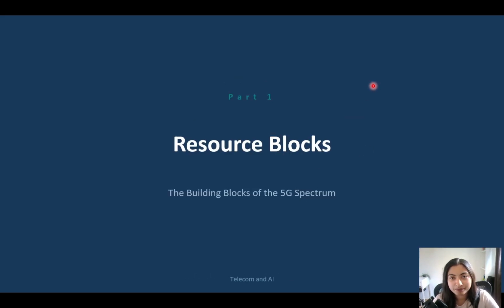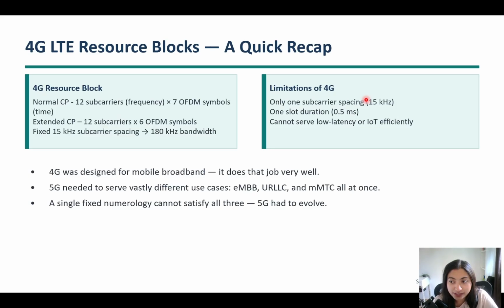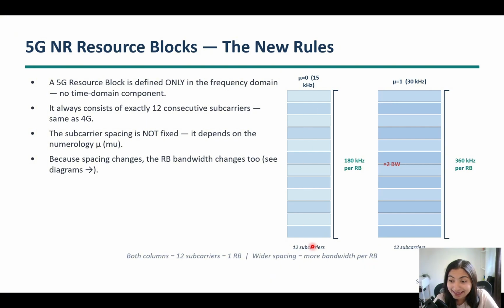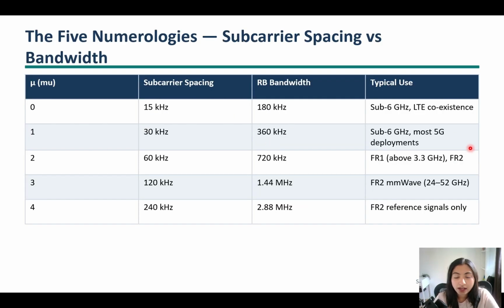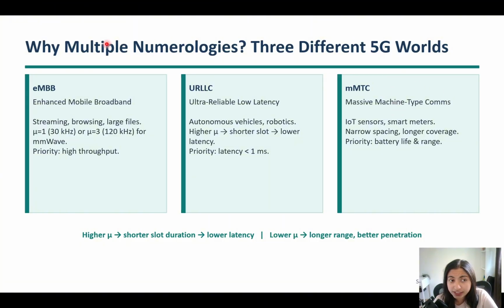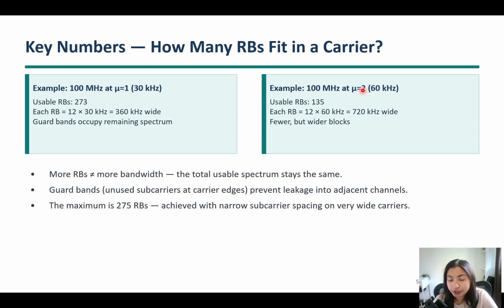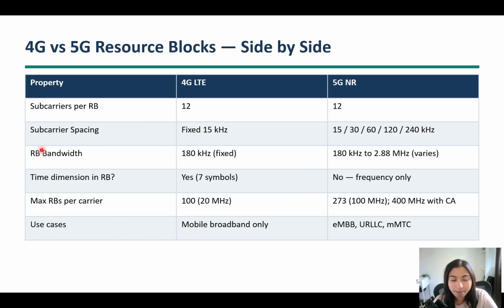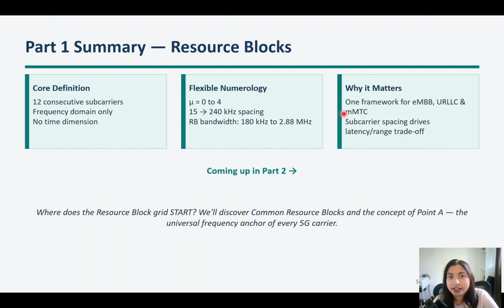5G NR Resource Blocks Explained | Resource Grid #1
🔷 Ever wondered how 5G fits millions of users into the same airwaves — without chaos? It all starts with the Resource Block. In this video I break down one of the most fundamental concepts in 5G NR so you finally understand how the spectrum is divided, organised and allocated.

⏱️ TIMESTAMPS
01:04 — Introduction & why Resource Blocks matter
02:05 — 4G LTE recap — what we're building on
03:18 — 5G NR Resource Blocks: the new rules
05:05 — The 5 numerologies (μ=0 to μ=4) explained
06:10 — Why 5G needs multiple numerologies: eMBB vs URLLC vs mMTC
06:58 — The Resource Grid visualised (Time × Frequency)
07:47 — How many RBs fit in a 100 MHz carrier?
09:15 — 4G vs 5G side-by-side comparison
10:28 — Summary & what's coming in Part 2

▶️ Part 1 — Resource Blocks (you are here)
🔜 Part 2 — Common Resource Blocks & Point A
🔜 Part 3 — Bandwidth Parts (BWP)
🔜 Part 4 — PRBs and VRBs

💬 Questions or corrections? Drop them in the comments — I read every one.